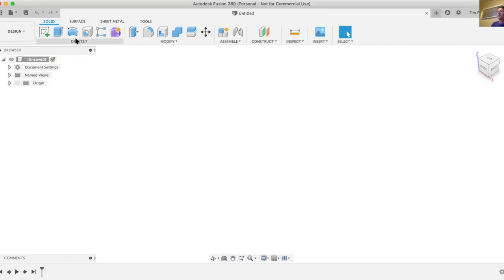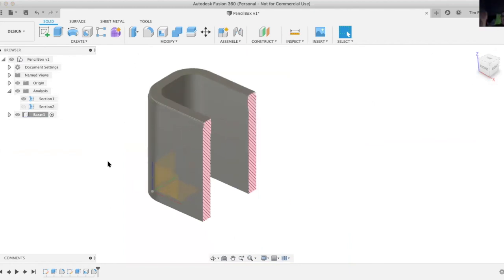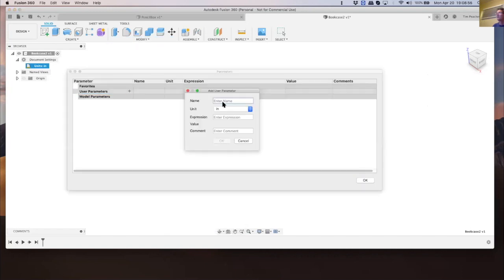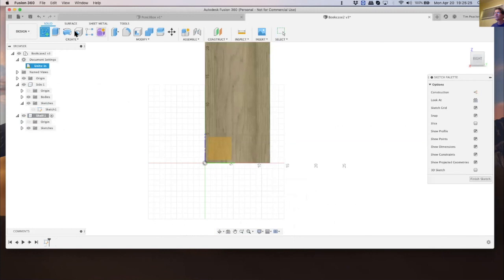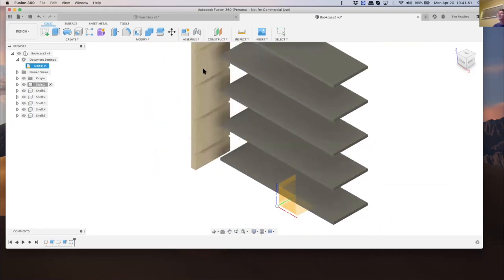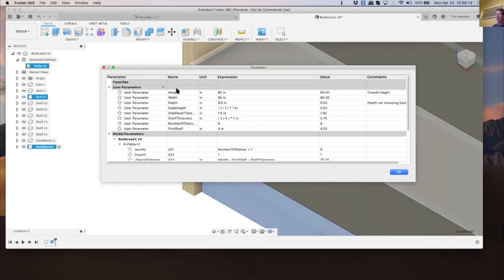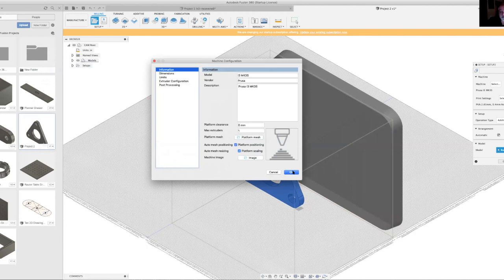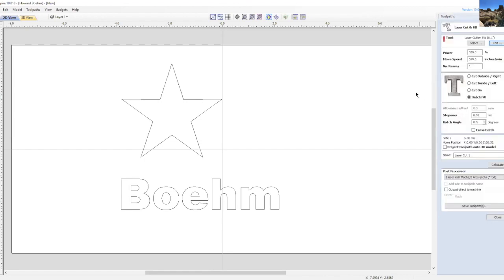Fusion 360 SIG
Session #2 in our learning odyssey.